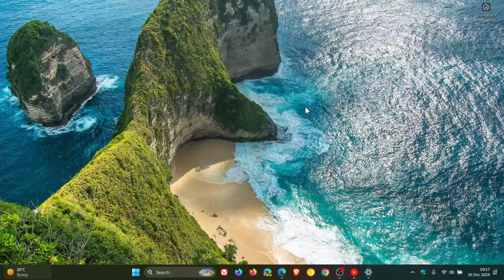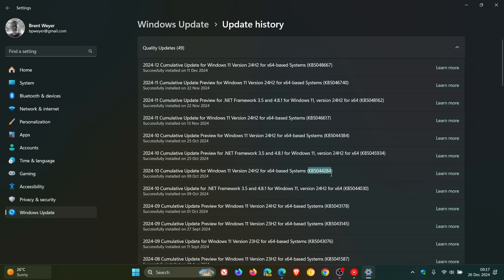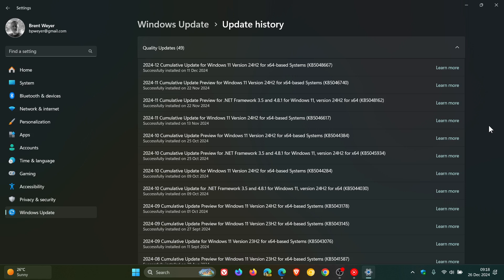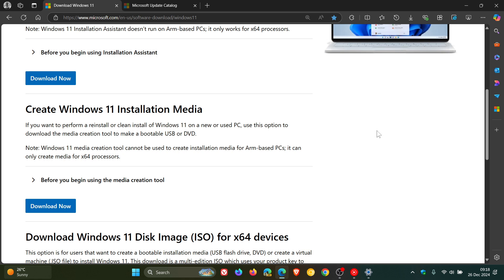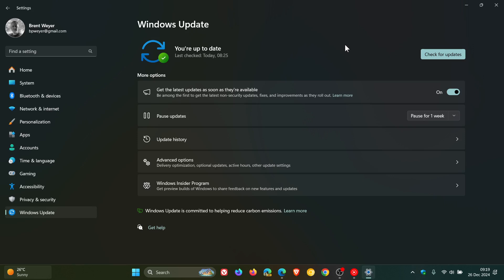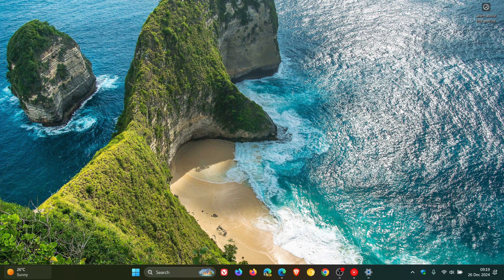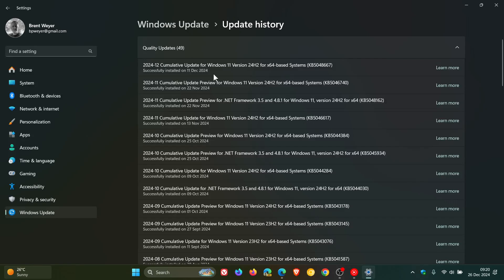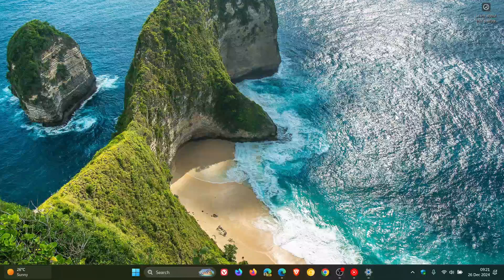Windows 11 24H2 KB5044284 & KB5046617 Cause New Updates to Fail for Some | Workaround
Microsoft has confirmed that issues might occur with media which installs the October or November 2024 updates.